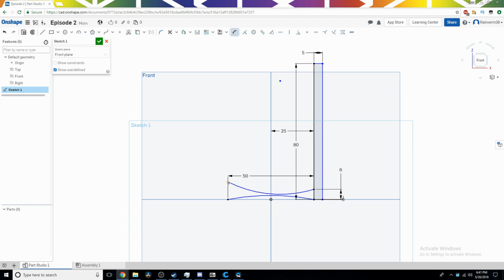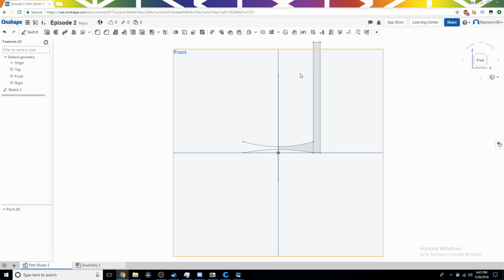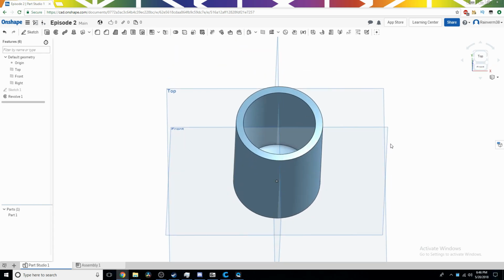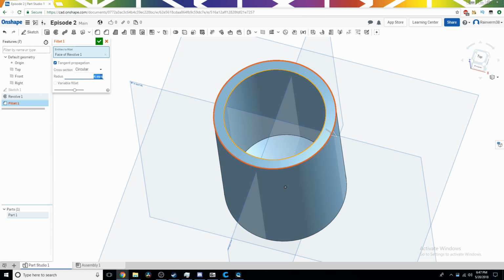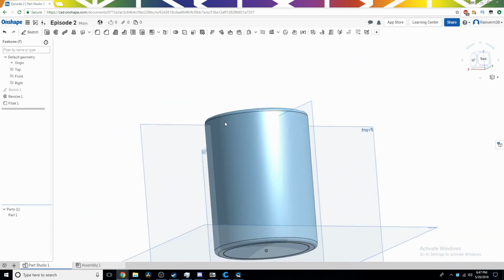Onshape For Beginners | Episode 3 - Revolve, Fillet, and Chamfer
Synthetic Everything goes over the revolve, fillet and chamfer tools in Onshape